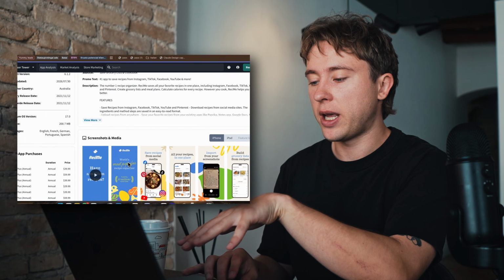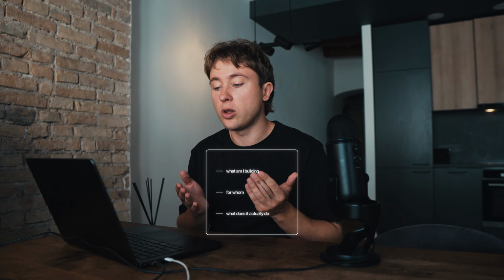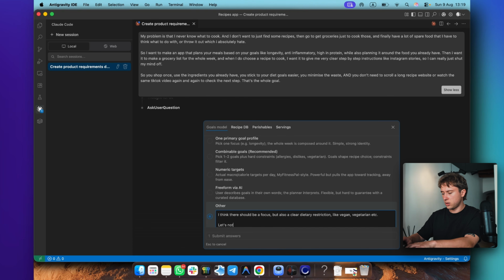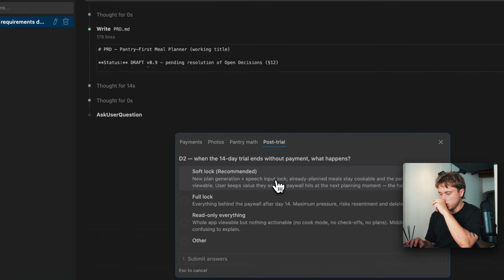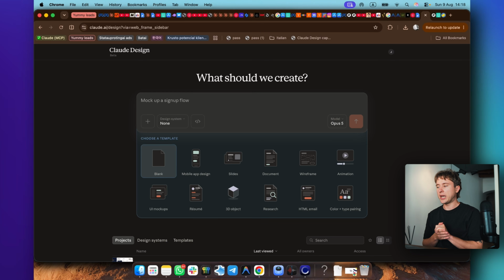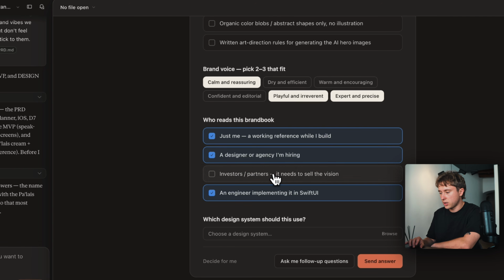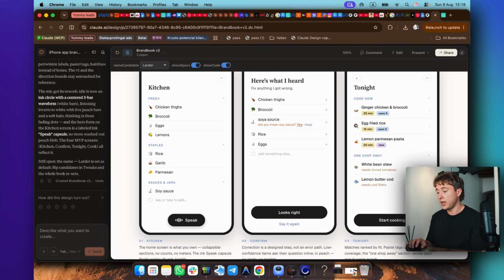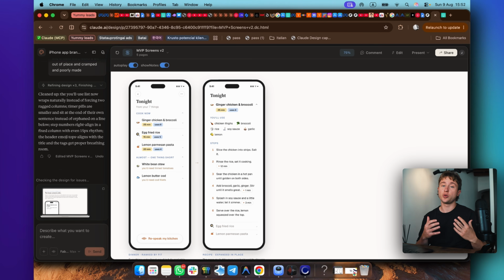How I Build Apps That Don't Look AI-Made (Full Tutorial)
Never and I'll repeat, NEVER open Claude Code and start building without these 4 steps. That is why all of the apps you see looks like an AI Slop.

+ all resources in the video

Last video I found the idea. This one I build it, and I do not write a single line of code for the first hour. Four documents come first, because those four are the difference between an app that holds together and a Frankenstein you abandon at 90%.

What you learn:

• The 5 checks I run before committing to any app idea, and the one I was not confident about
• Why the PRD is not for you, it is a contract for Claude Code so it stops inventing things halfway through
• The planning model I use instead of the expensive one, and why planning is where you should spend the effort
• The questions Claude asks back during the PRD, and why answering them properly is the whole trick
• The closed loop: the smallest version that still gives real value, and why it is not an MVP
• How to get 5 closed loop versions out of Claude and pick the one you can actually finish
• Why an app looks like AI slop, and why it is never the code, it is the colours and type
• The design tokens site I scrape into a design.md file so Claude Code understands what good looks like
• Making a full brand book from scratch with claude.ai/design, including the three directions it gave me
• Turning that brand book into real screen designs, and the parts I threw out on the first pass

Building is the easy half. This is the part nobody films, because it is not exciting to watch someone write a document. It is also the reason most people's apps never get finished.

Tools: Claude Code, Antigravity IDE, claude.ai/design, styles.refero.design.

0:00 The $2M app I'm partly copying
5:17 Before any code
8:42 The PRD
27:55 The Closed Loop
31:24 The Brand Book
49:31 First Screens